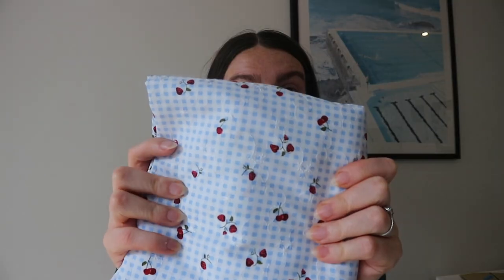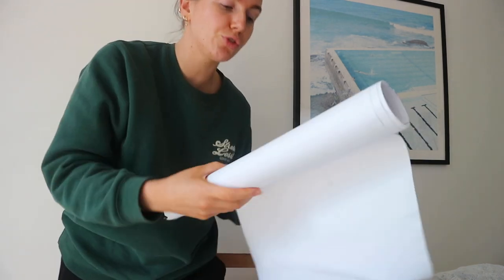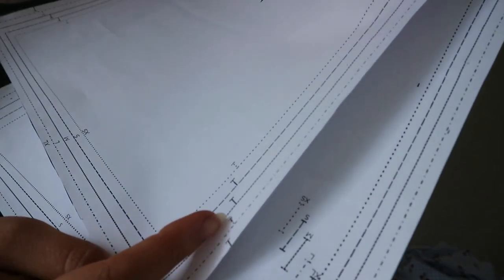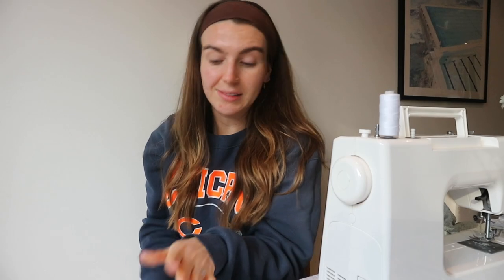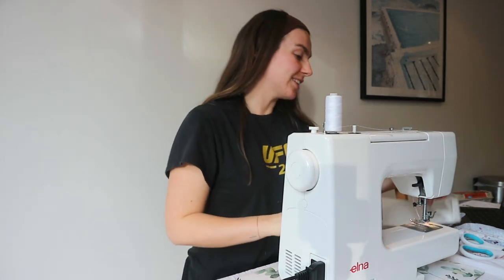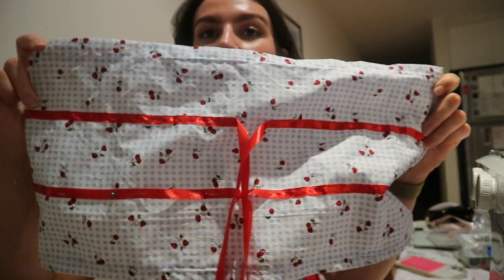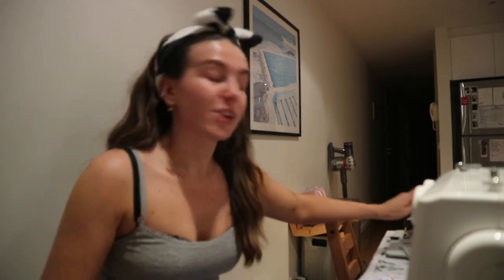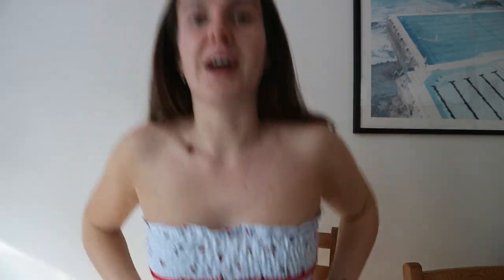Learning To Make My Own Clothes🍓STRAWBERRY SHORTCAKE SET!- Episode 1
Welcome to episode 1 of me learning to make my own clothes!
I hope that bringing you along on this journey will give you some helpful tips if you're also learning along with me, or inspire you to get creative!